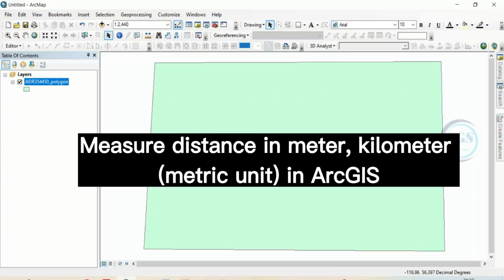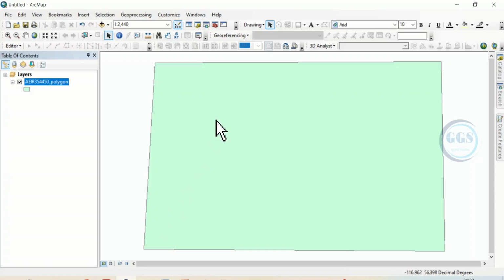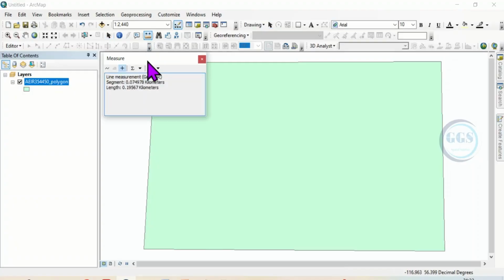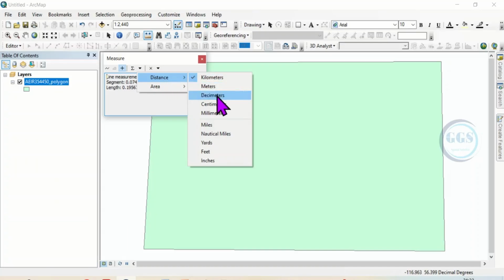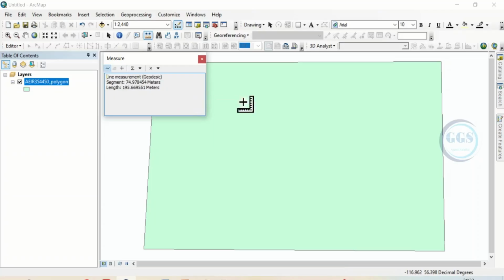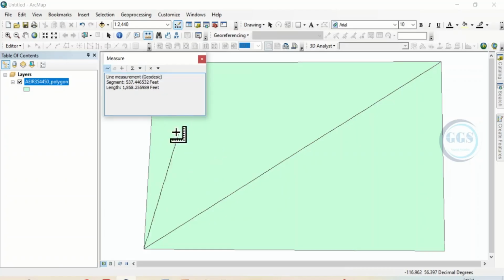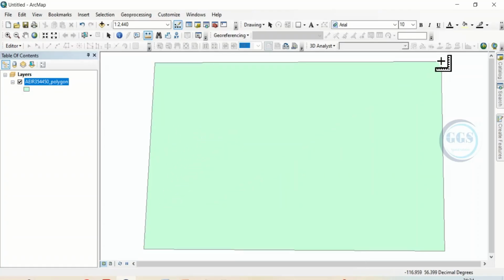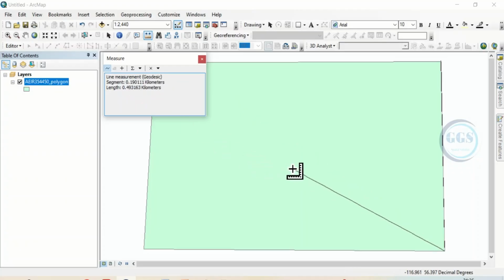How to Measure Distance in Meter, Kilometer (Metric Unit) in ArcGIS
In this detailed tutorial, we explore how to measure distances in meters and kilometers using ArcGIS, a powerful geographic information system. Whether you're a beginner or an experienced user, this video will guide you through the essential tools and techniques for accurate distance calculations. We’ll discuss and demonstrate step-by-step methods for measuring distances across different landscapes. Join us on this journey to enhance your GIS skills and learn how to make the most of ArcGIS functionalities.